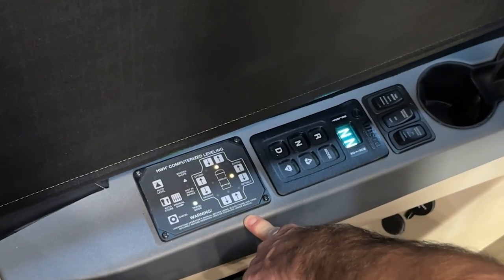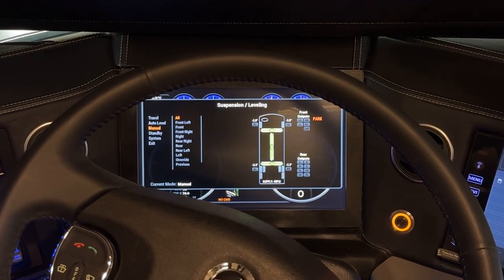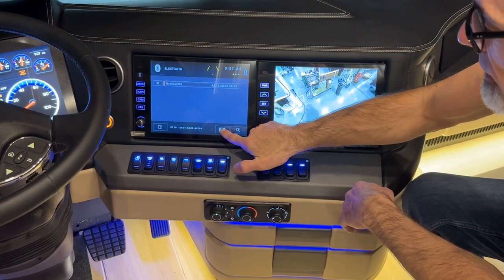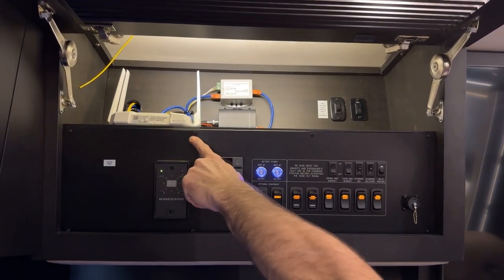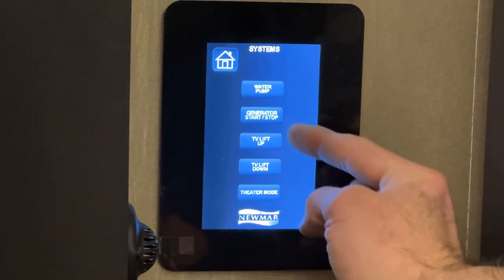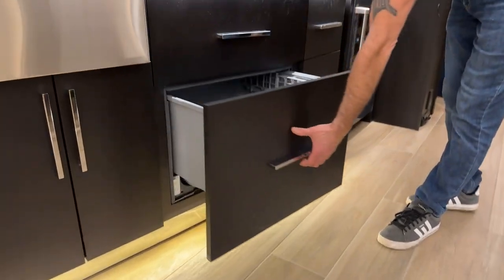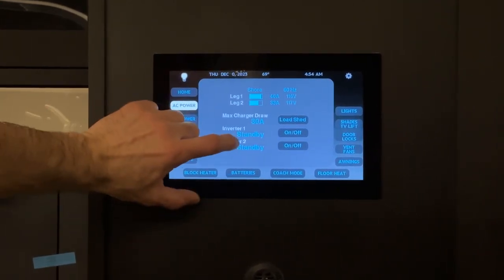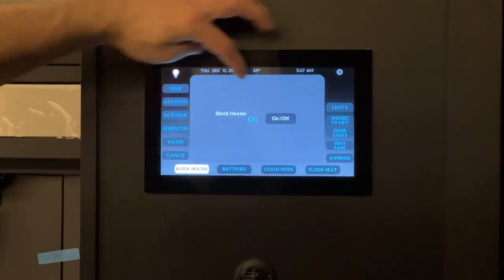2024 King Aire Operational Overview.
This video provides an operational overview of a 2024 King Aire 4596 produced by the Newmar Service Operations team. Follow a Newmar trainer as they walk you through the ins and outs of most coach features and systems in this condensed version of a factory delivery. Most of the content is generic in nature and applies to other 2024 King Aire floorplans; however, it may not cover all available options or specials.